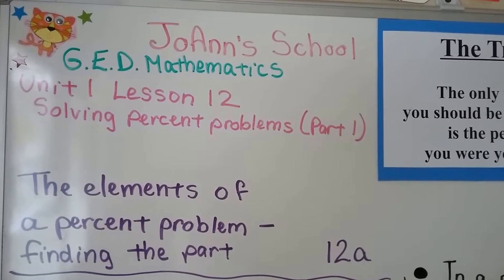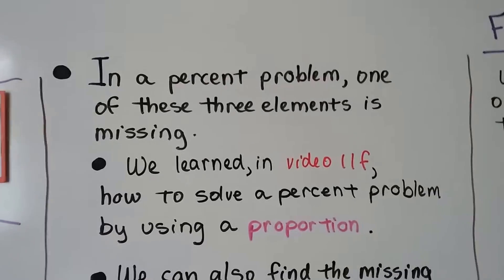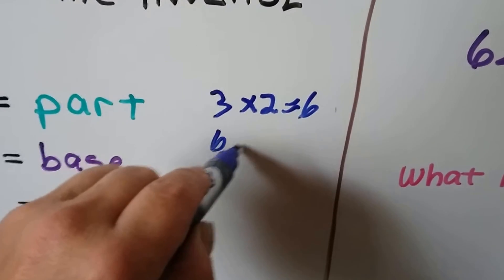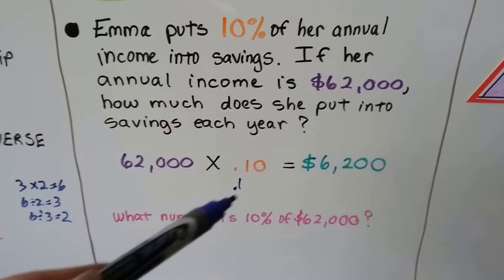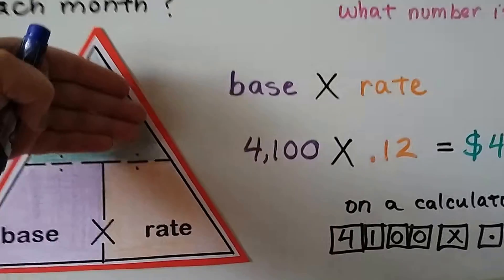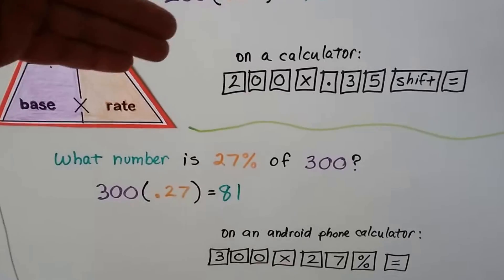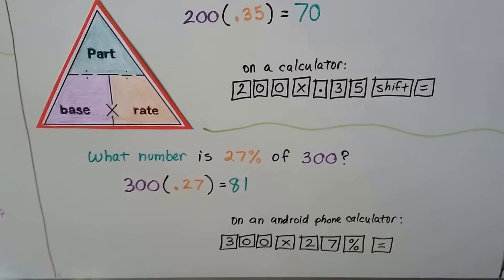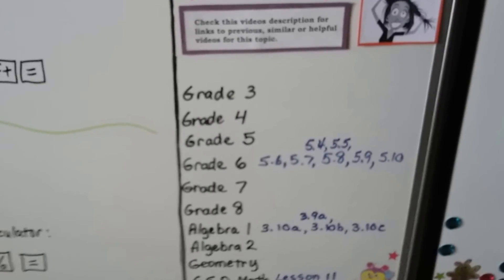G.E.D. Math 12a, Elements of a percent problem, finding the PART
An explanation of how to find the PART in a percent problem when we're give the rate and base, using the PERCENT FORMULA.